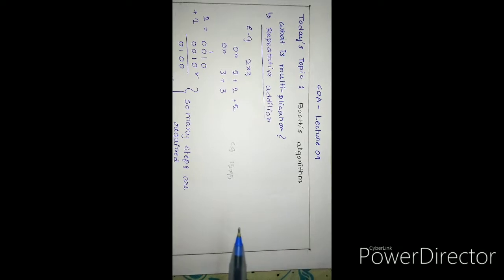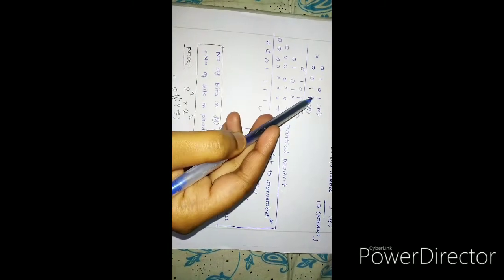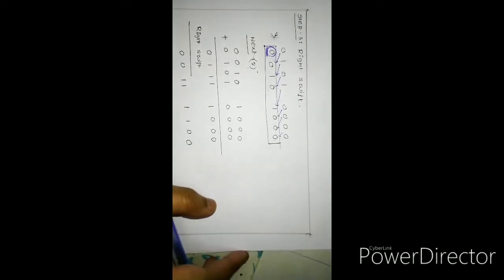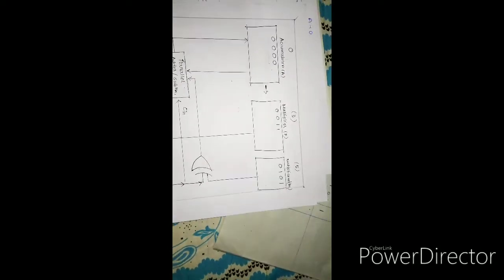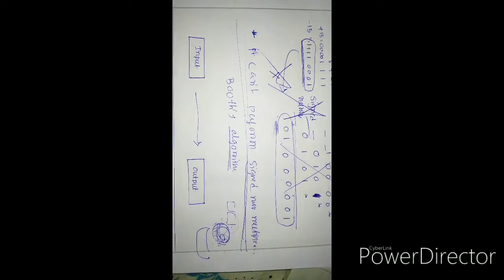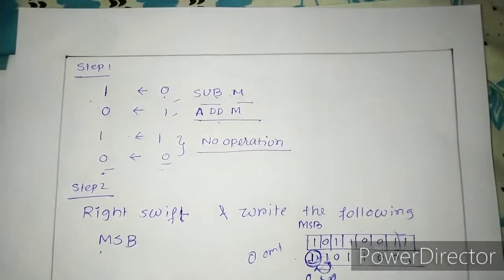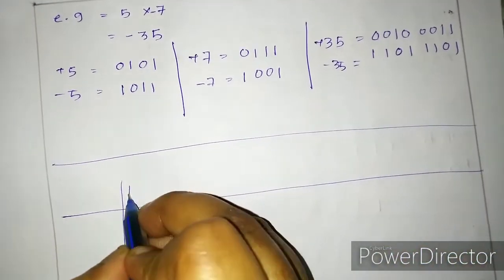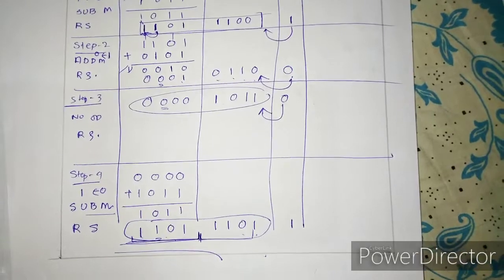Booth's algorithm in Computer architecture & organisation for BCA ,MCA, B.tech,B.Sc and tech-branch.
In this video lecture series of computer architecture and organisation, I have discussed all the concepts related to Booth's algorithm.
For notes, PDFs or doubts contact on -